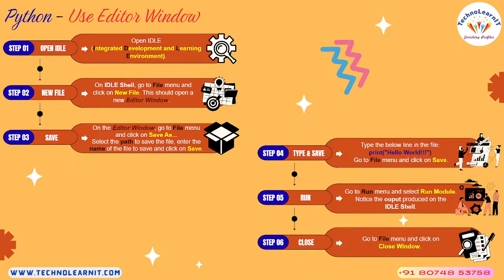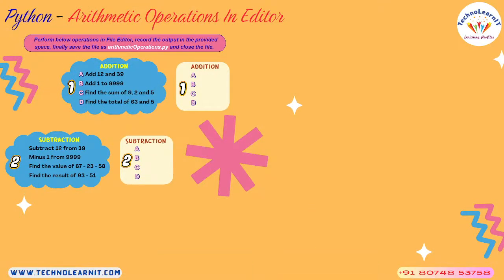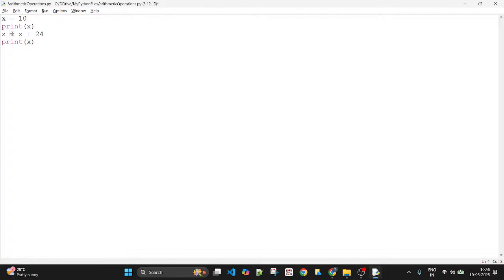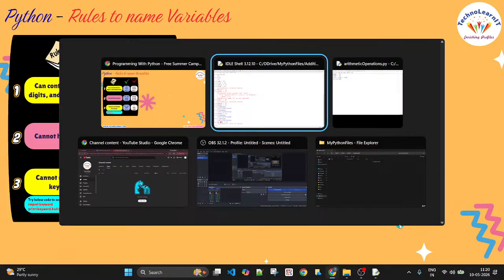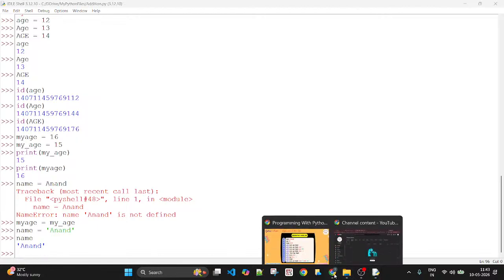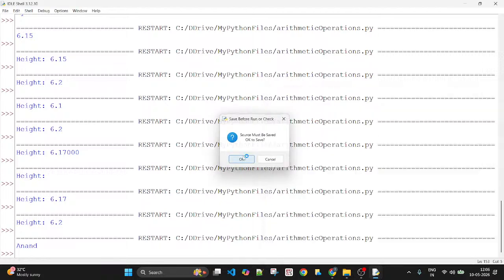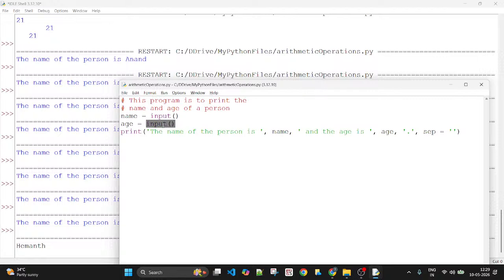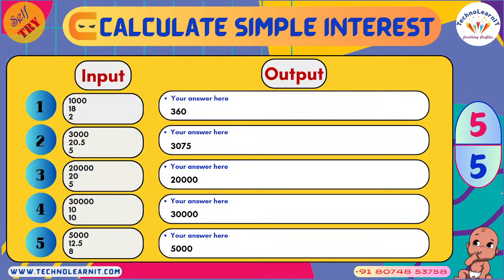Programming With Python - Free Summer Camp 2026 | Session 02 | Variables | print() | input()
Welcome to the 02nd session of our exciting Python Free Summer Camp! 🎉

🧠 What you'll learn in this session:

Interaction with File Editor
Get Help using help()
Calculator in Editor
Concept of Variable
Rules to name Variables
print() function
Commenting the Code
Types of Comments in Python
Writing simple Python programs
Understanding basic syntax and structure

💻 Tools Required:

Laptop/Desktop